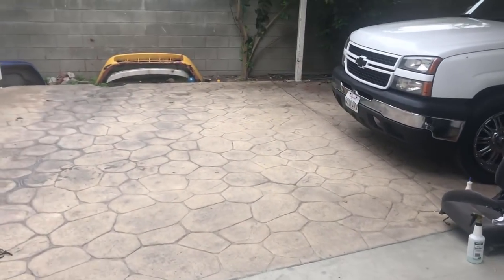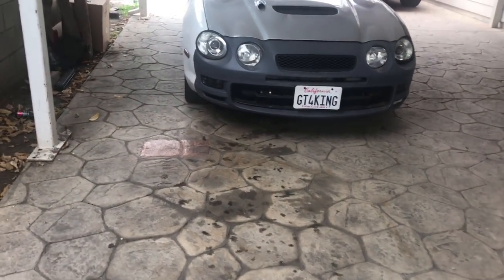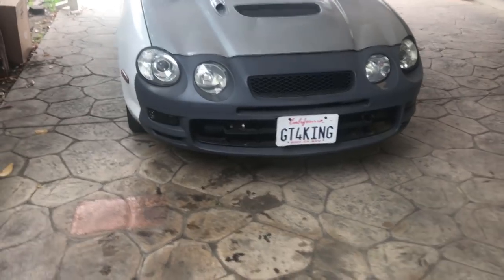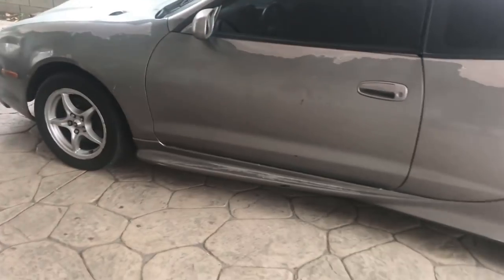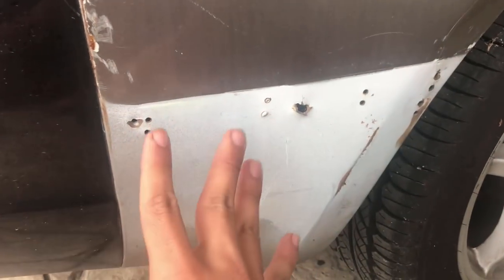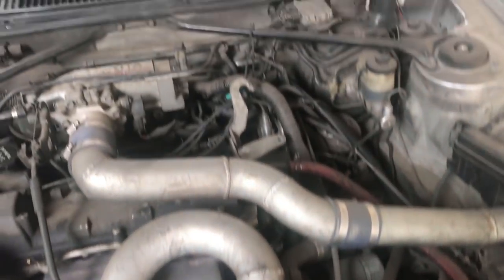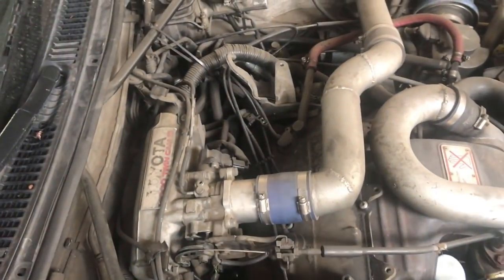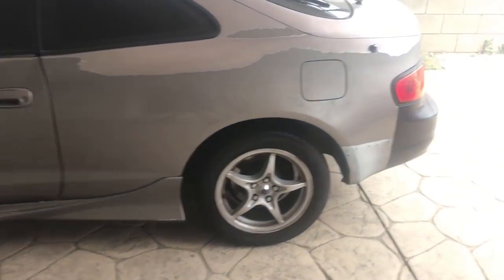Top Secret Project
So I have been having this car hidden for a while from the media only a few people knew about this car. Only reason I am reveling is because I might have to sell. My wife wants me to get rid of it but I dont so convince her not to let it go